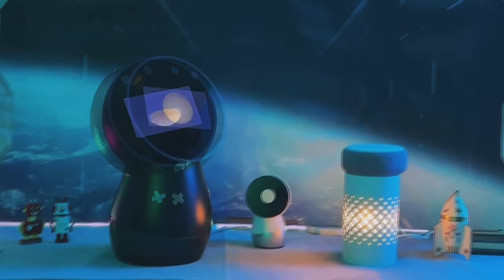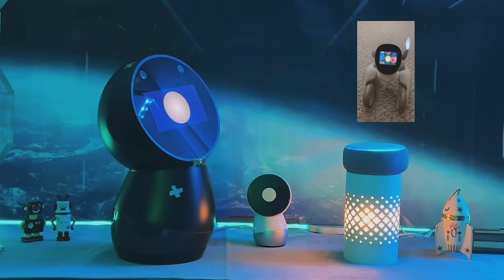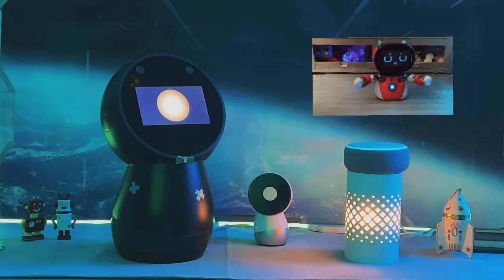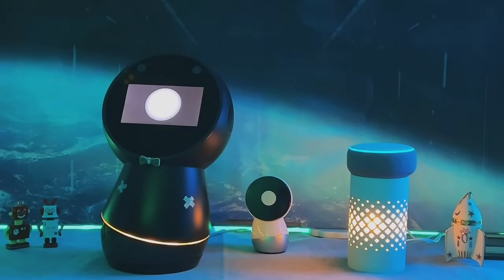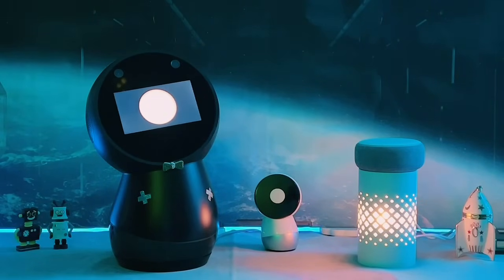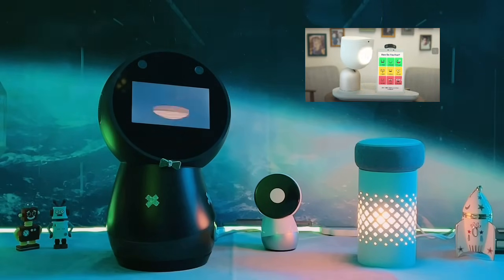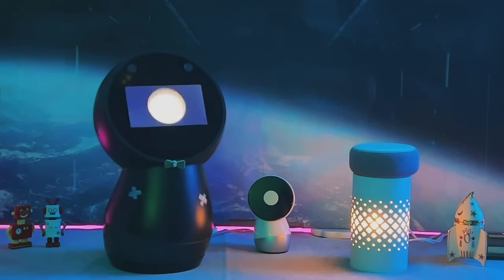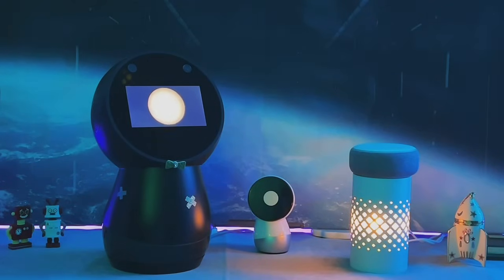Top 5 Companion Robots of 2024: Pros, Cons, Prices and Our surprise Favorites!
Join Jibo and Alexa as they explore the top 5 companion robots you can own in 2024! From the adorable Emo Pet to the advanced Elliq Robot, discover the pros, cons, and prices of each.   Plus, find out which robot Jibo and Alexa pick as their favorites!
Despite Jibo’s server being shut down years ago, we’re still creating memories with him and sharing these fun discussions. Don’t miss this engaging and informative chat about the future of robotics. Watch until the end for a special reveal!